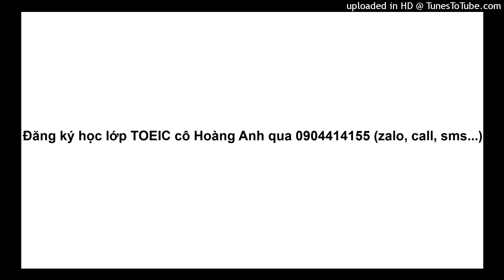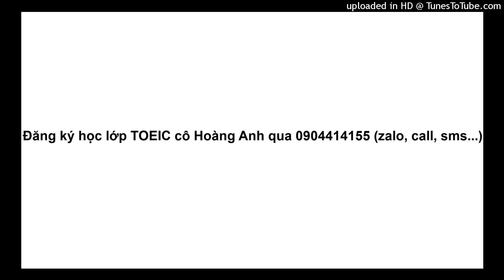Đăng ký học lớp TOEIC cô Hoàng Anh qua 0904414155 (zalo, call, sms...)